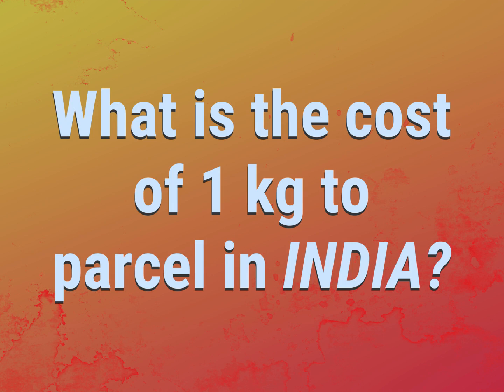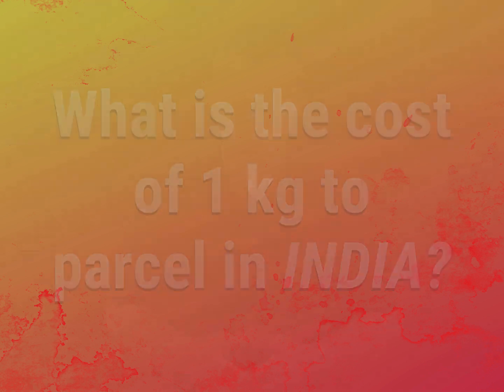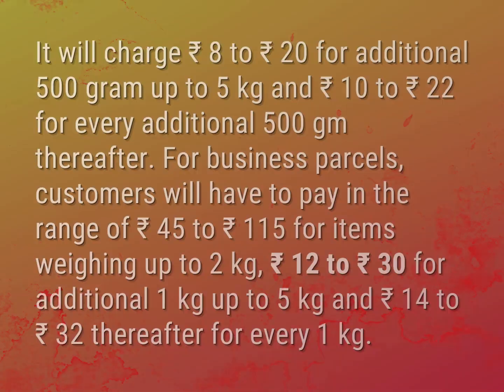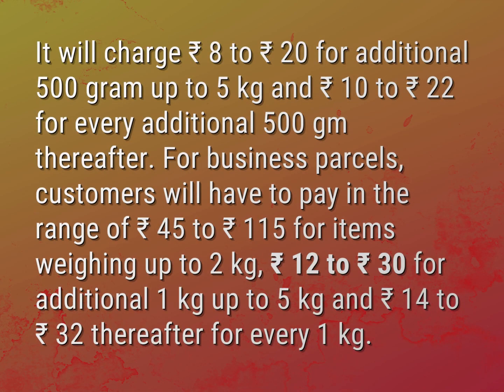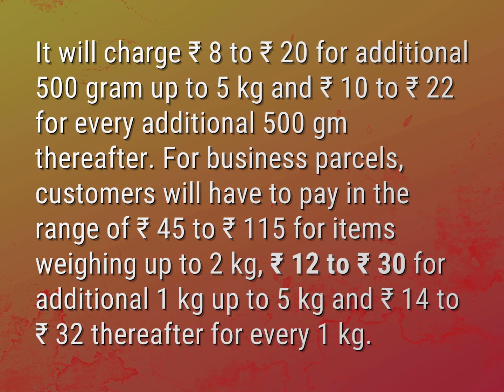What is the cost of 1 kg to parcel in India?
James Webb (2022, August 7.) What is the cost of 1 kg to parcel in India?
    WHYS.video